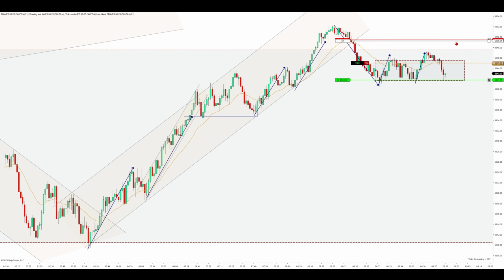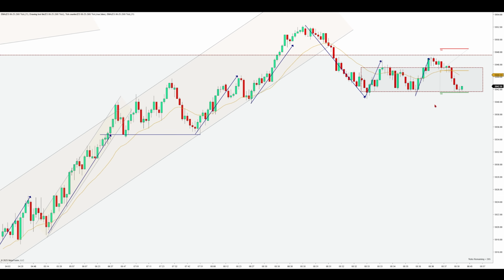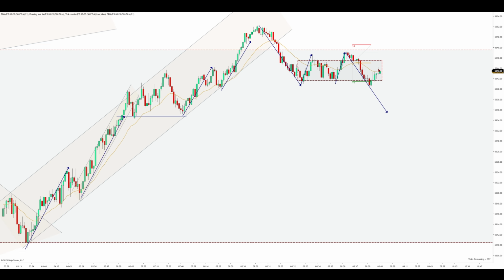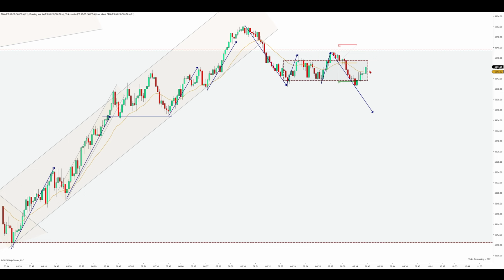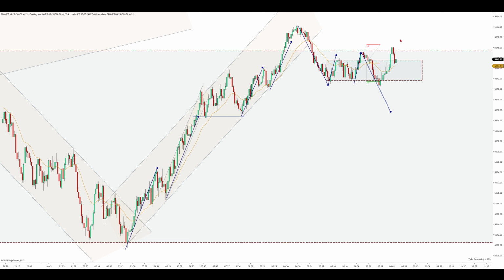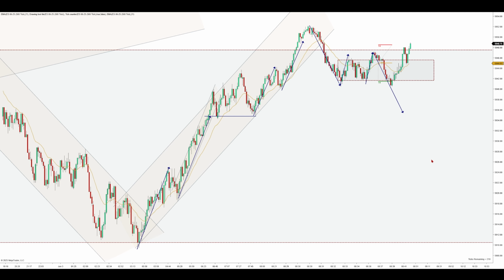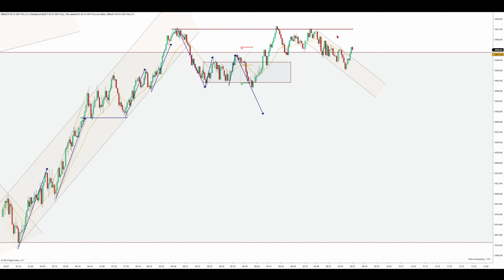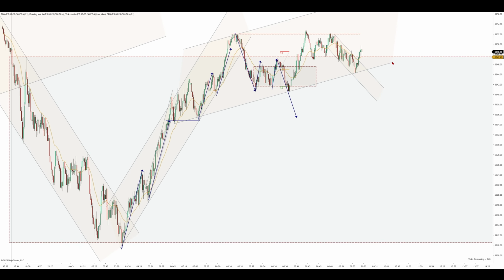ES Futures Day Trading | Quick 3.5 Point LIVE Trade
Full Day Review on website
Access to Premarket analysis, Mid session chart updates, and EOD chart markup

00:00-02:40 Intro
02:40-03:40 Trade